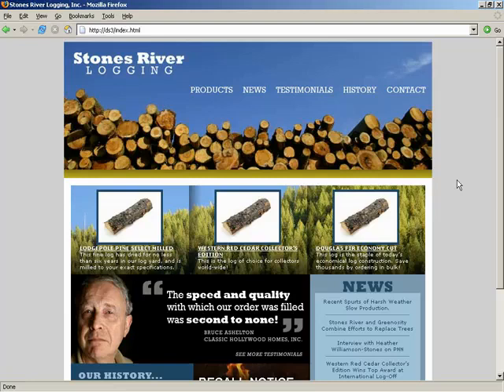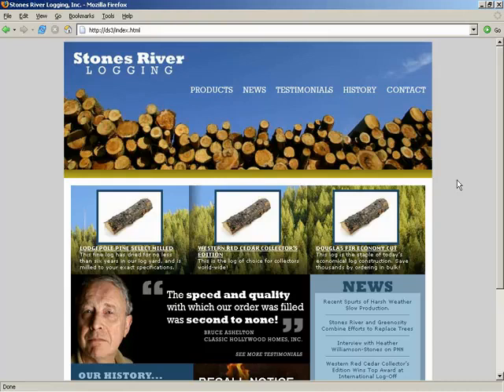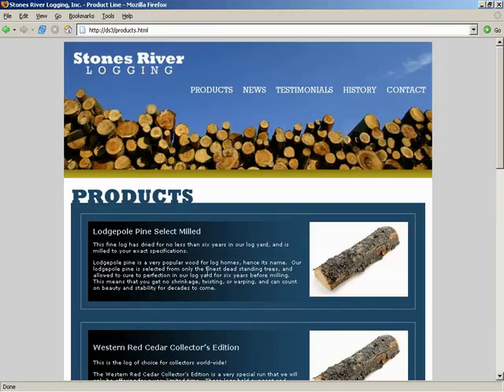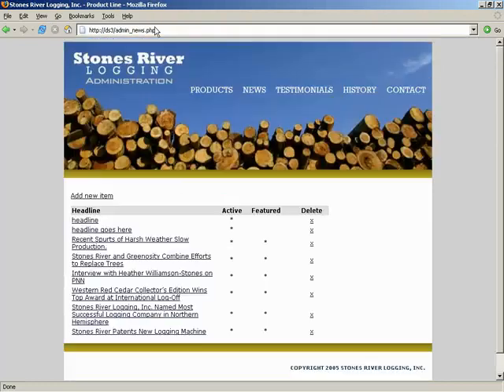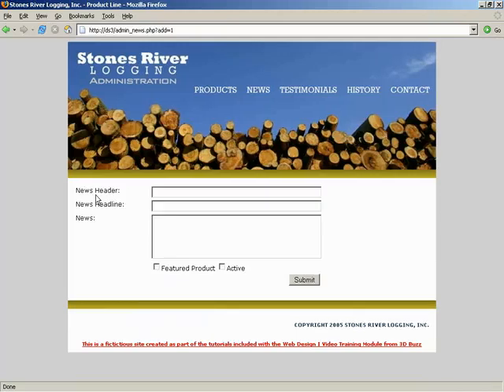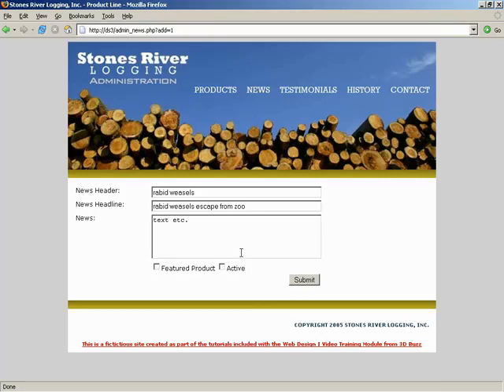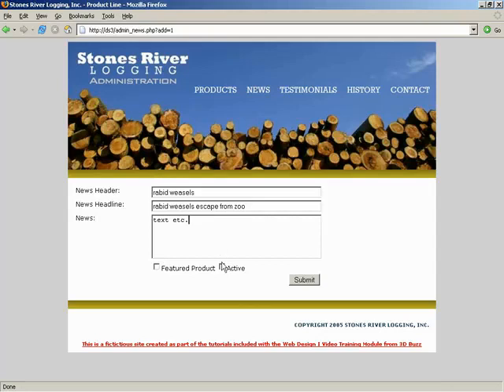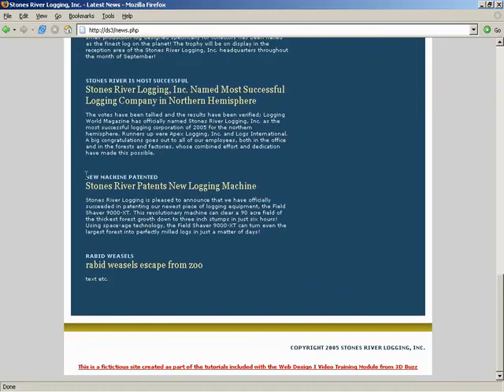🔴 Practical Application Intro • PHP & MySQL Database Management • Website Development • (Pt. 21)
00:00 - Enhancing a Website with Dynamic Content
01:45 - Enhancing the Display Pages
03:26 - Setting Page Up to Pull Data from Database

Learn PHP Programming & MySQL Database Management - Website Development - Practical Application Intro.

This video is an introduction to the practical application of using MySQL and PHP.